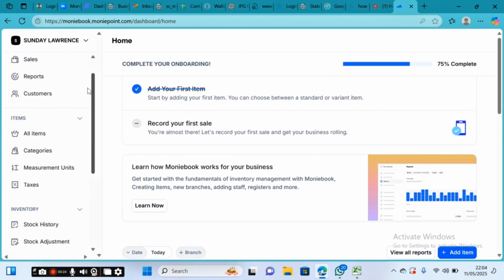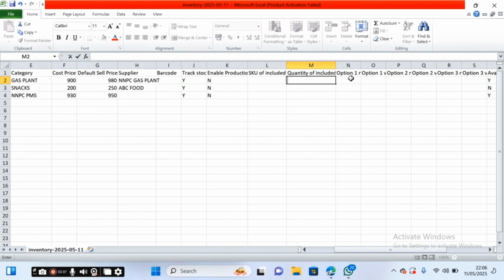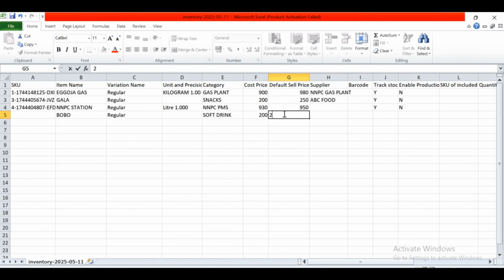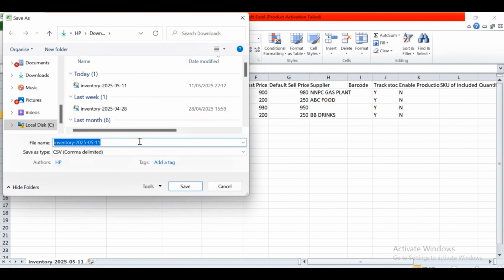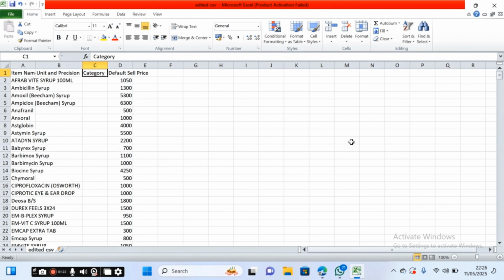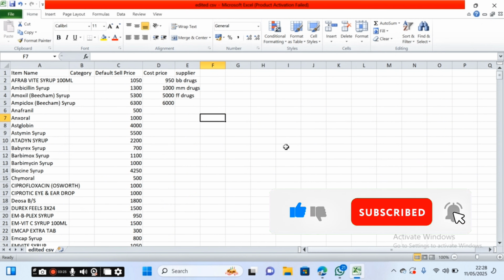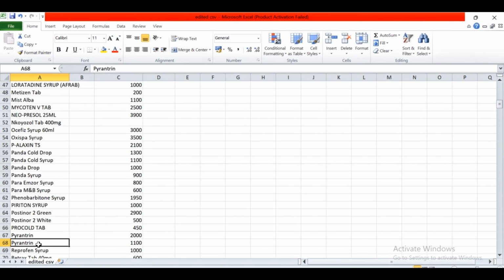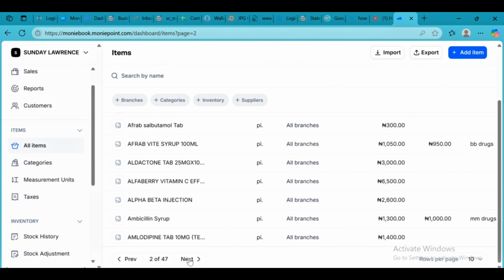TWO METHOD WAY ON HOW TO EXPORT AND IMPORT CSV FILE ON MONIEBOOK